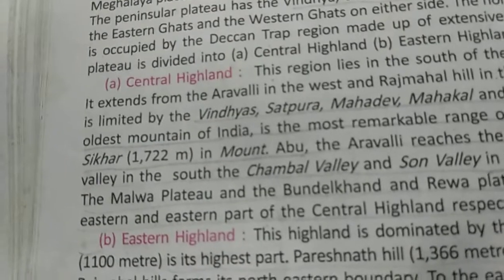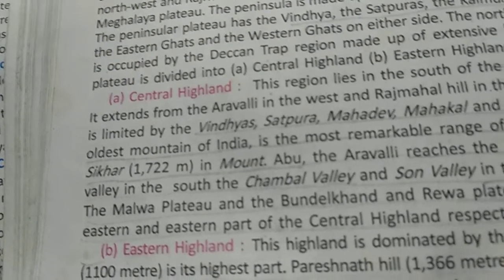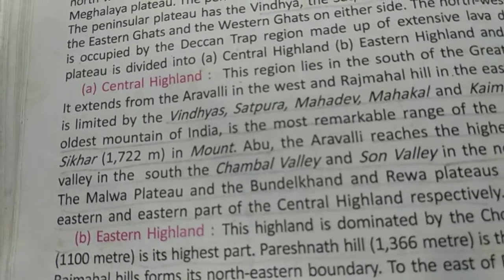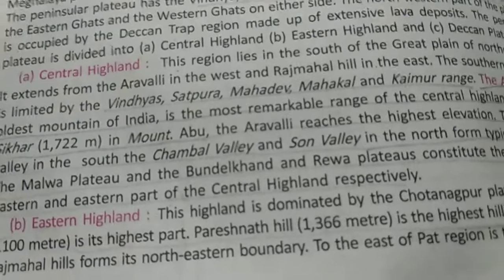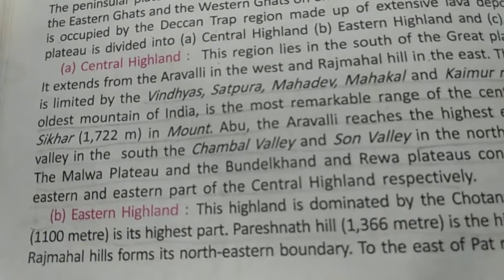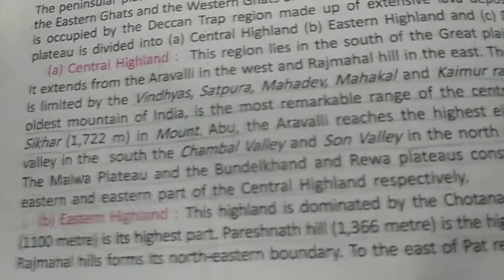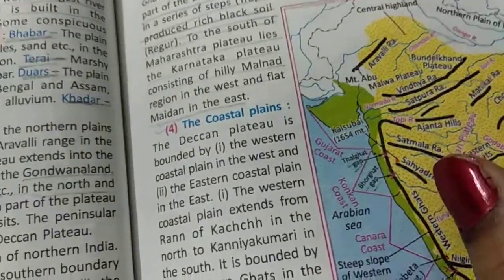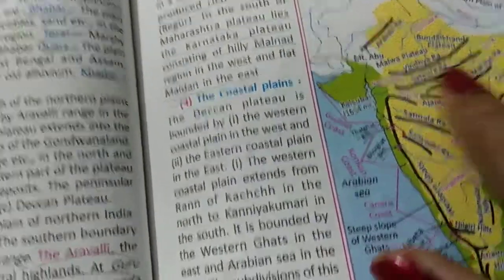Class 10 Geography 08 02.21